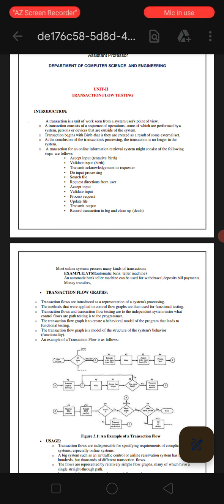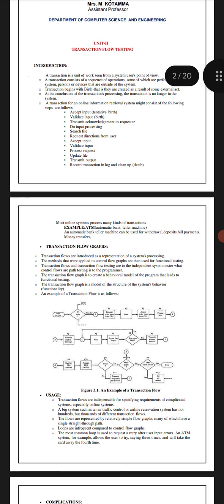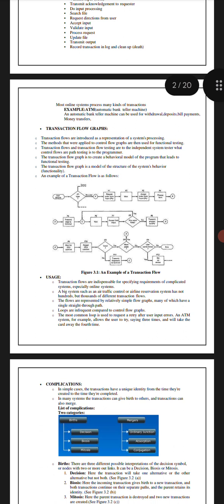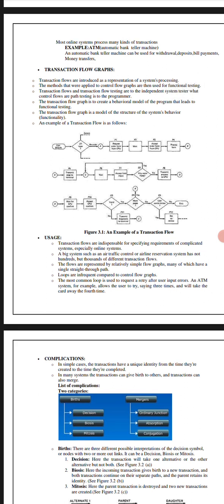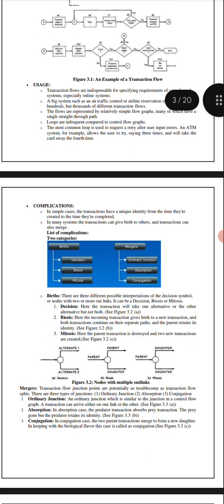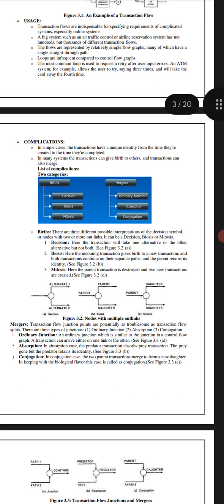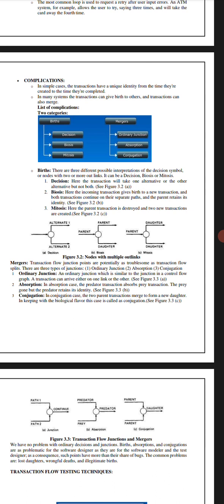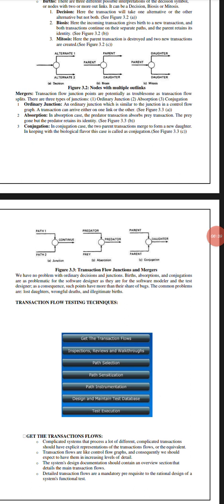software testing tools tech talk